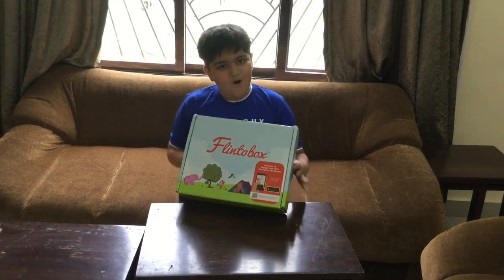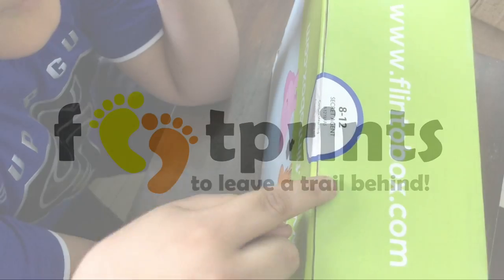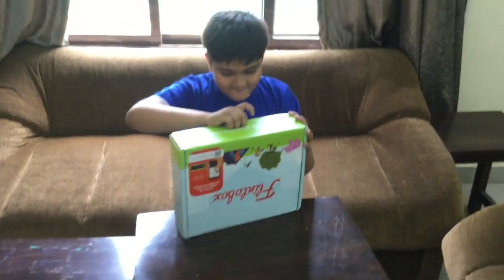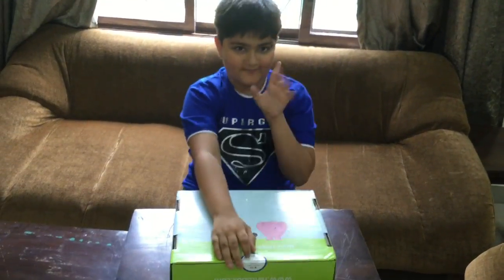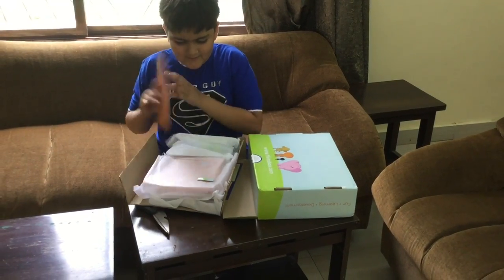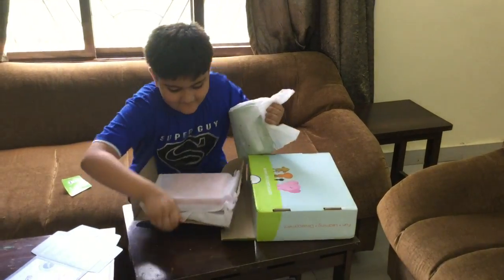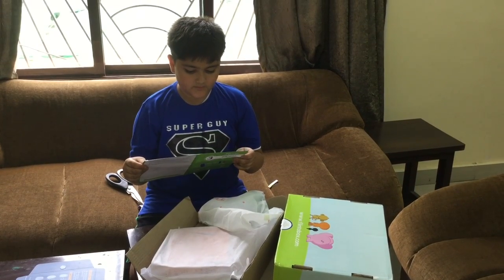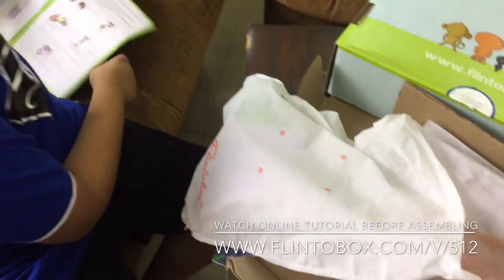Flintobox - 8-12 year olds - Secret Agent - Mini Vault Assembling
I'm unboxing my first Flintobox for ages 8-12, and assembling the mini vault. Watch this video to see how I save my secret messages in a super Mini Vault by Flintobox.